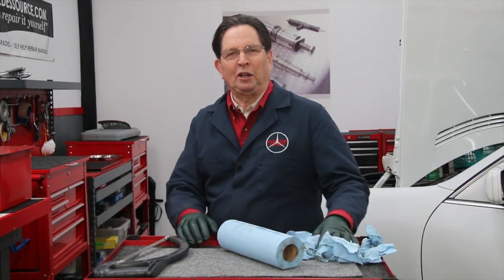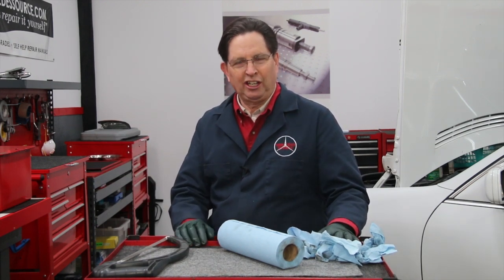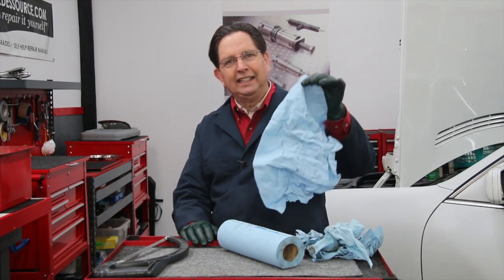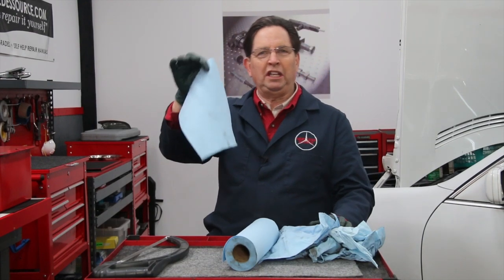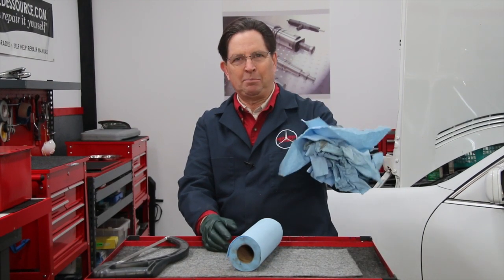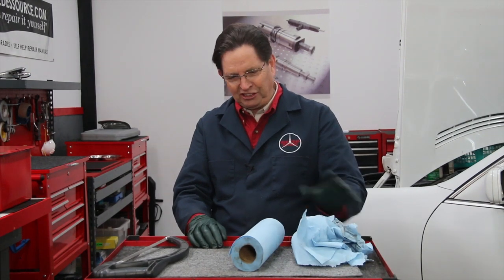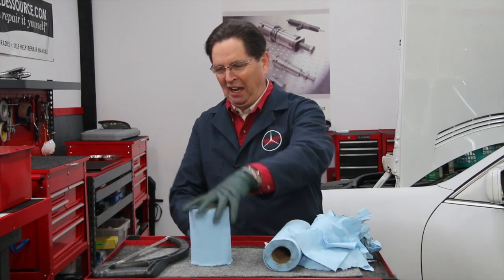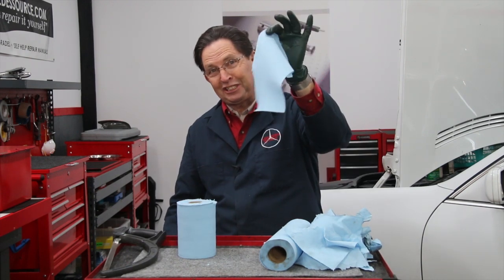Ideal Shop Towel For Working on Cars - Dutch Quick Tip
Kent shares his favorite shop towel and a slick way to make a roll go further. Who likes to waste shop towels... Right?

In his "quick tip" video series Kent Bergsma shares short automotive maintenance tips and tricks that you may find helpful when repairing your own car. Each tip is one to two minutes in length, covers only one specific topic, and is geared for the do-it-yourself home mechanic. Using these tips can help protect you AND your car, and possibly save you hundreds of dollars $$$.